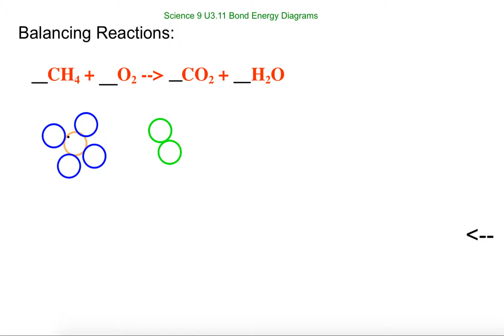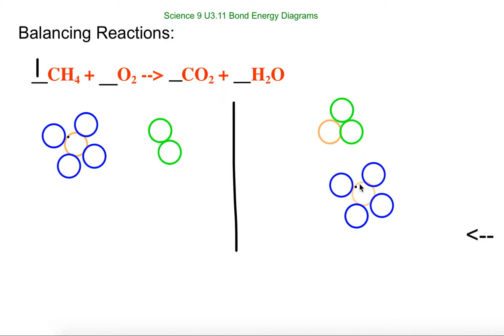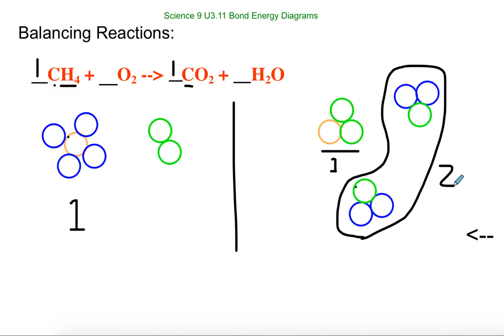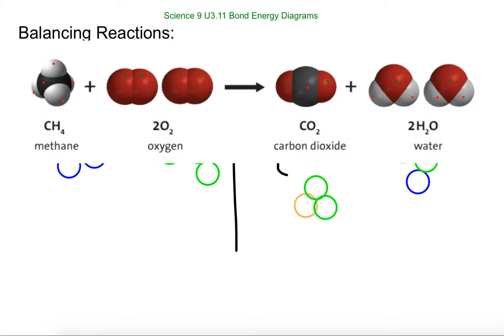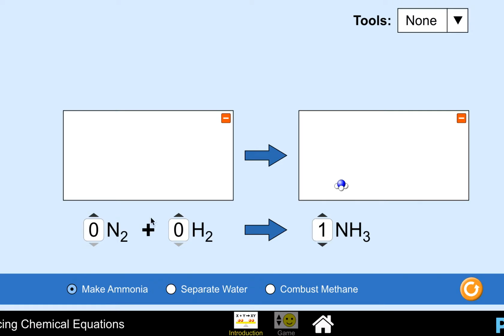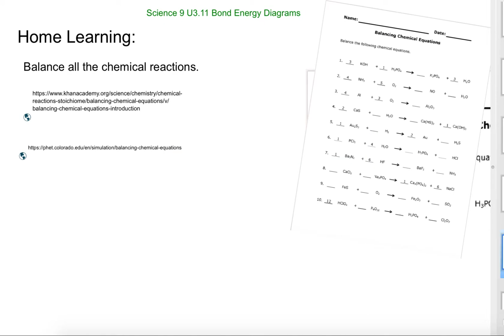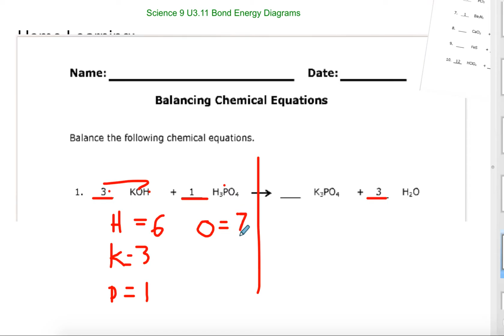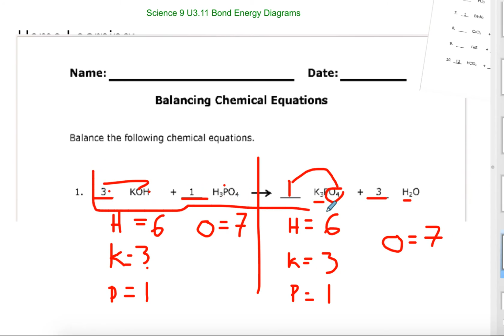Sci9 Balancing Equations Part 2